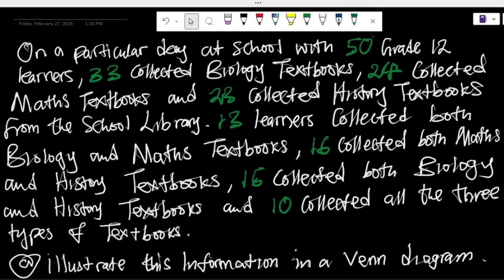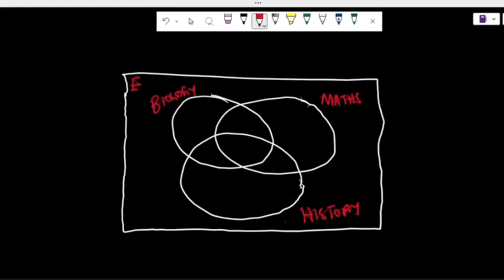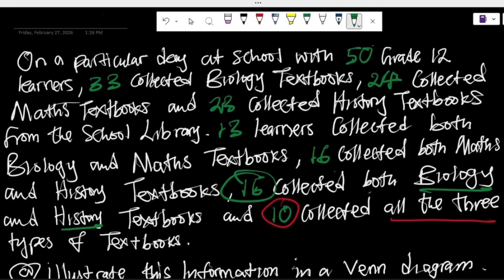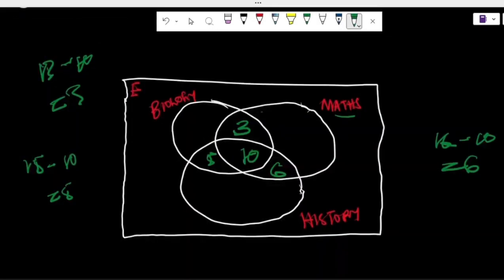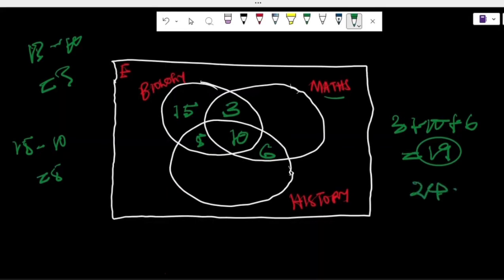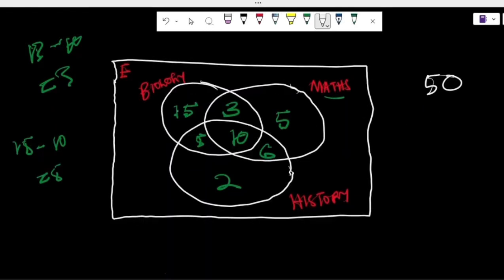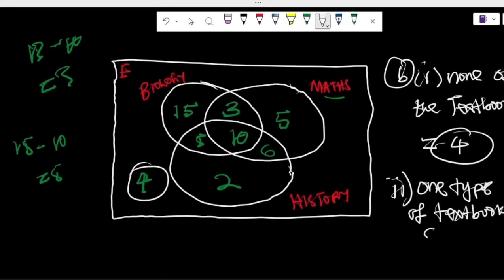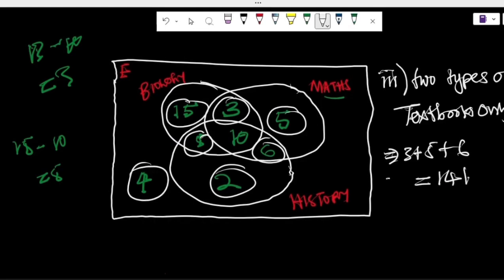SOLVING SETS || MATHEMATICS EXAM QUESTIONS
This lesson introduces the concept of sets in Mathematics, including the definition of a set, types of sets, set notation, subsets, universal sets, and operations on sets. Learn how sets are used to organize and solve mathematical problems effectively.